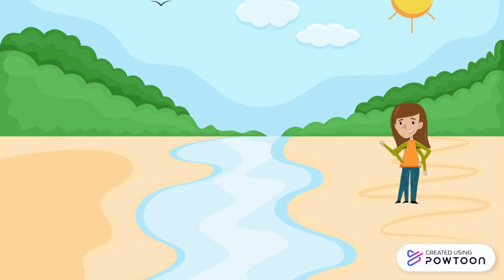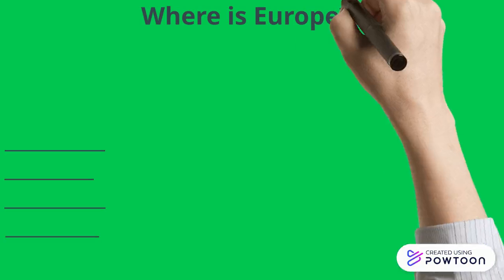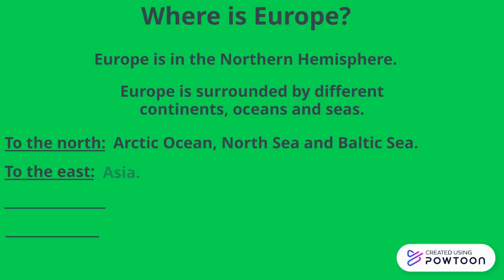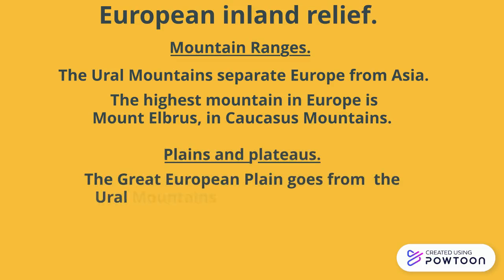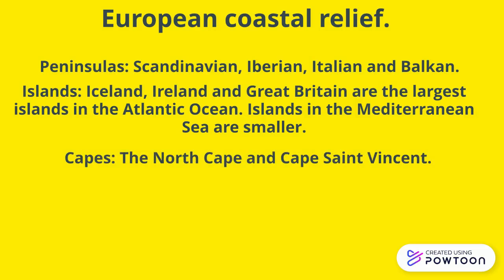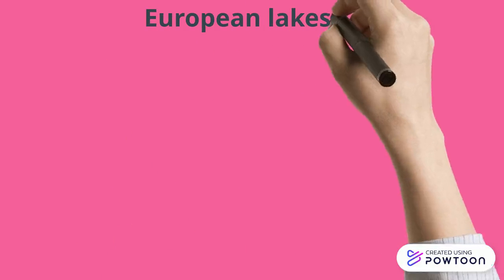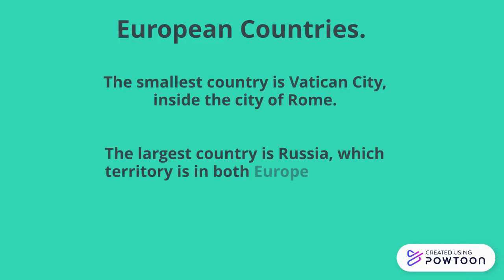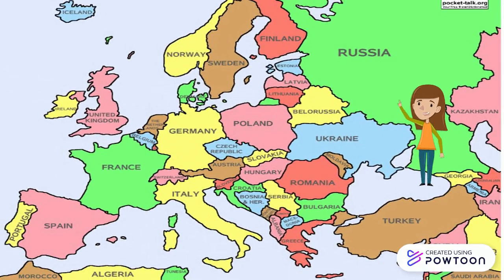We live in Europe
Location and European relief, rivers, lakes, countries and population.